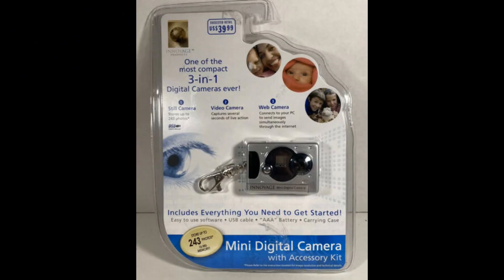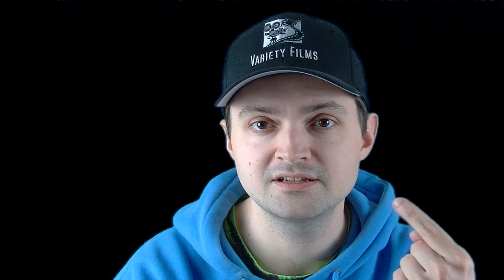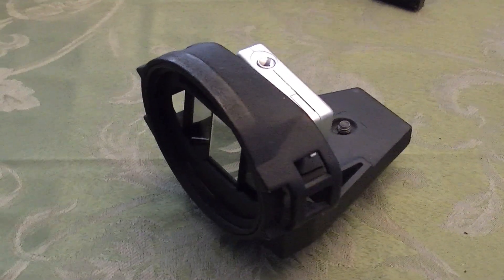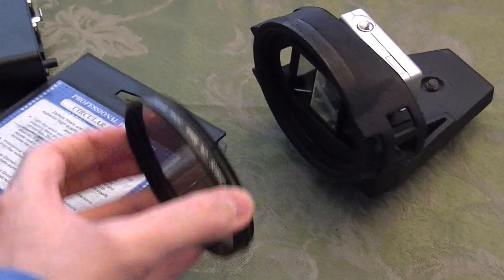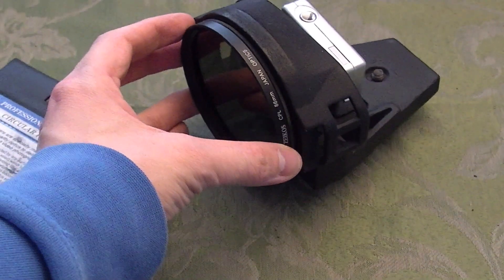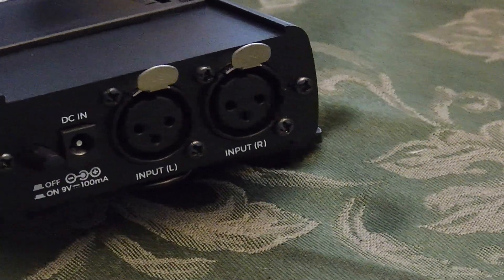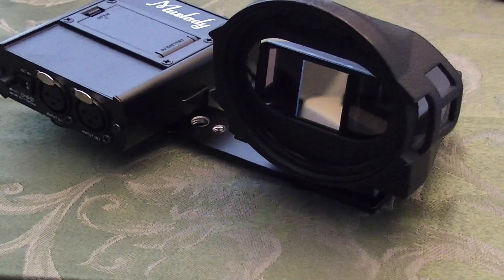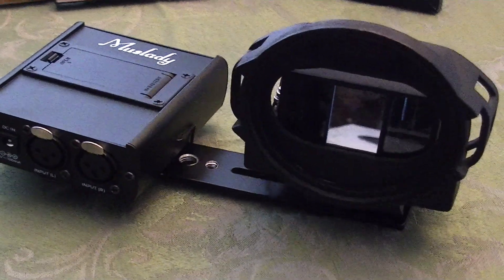3D Camera rig on a budget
VarietyFilms.net
s5e112